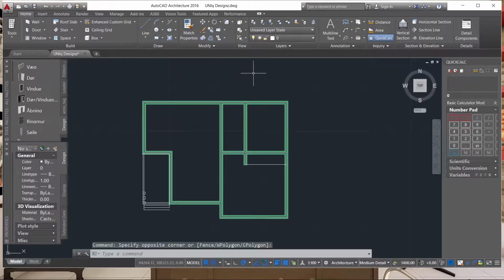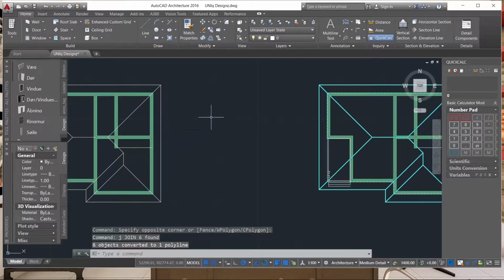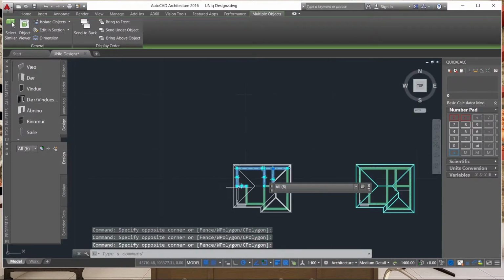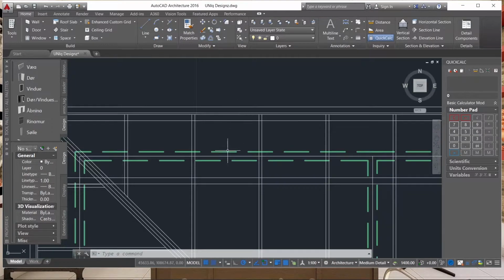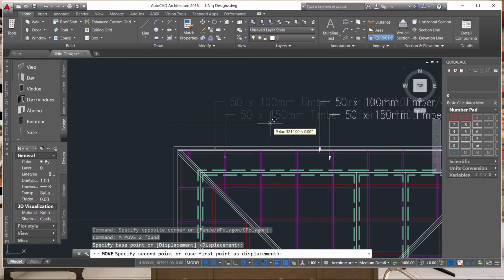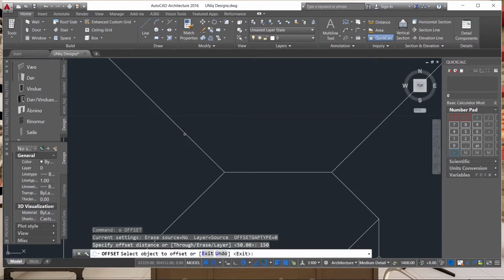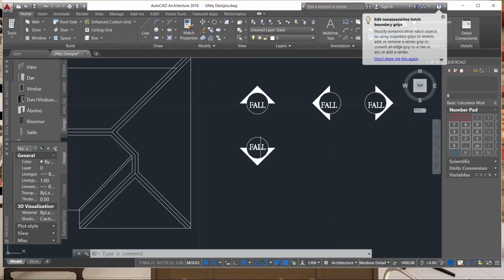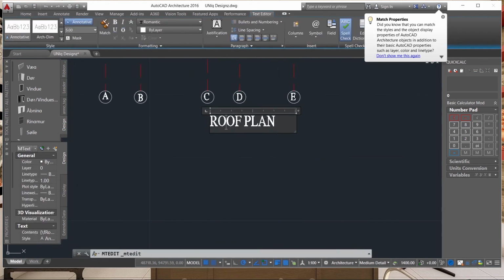how to draw a detailed roof plan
This video is going to teach you how to draw a detailed roof plan in autoCAD.

It will include RIDGE, RAFTERS, PURLINS, FASCIAL BOARD AND etc.